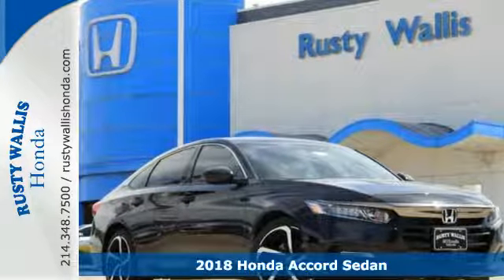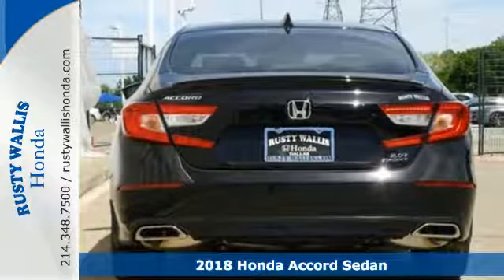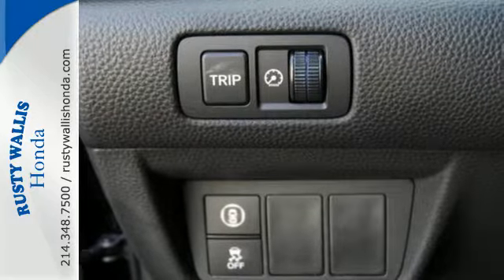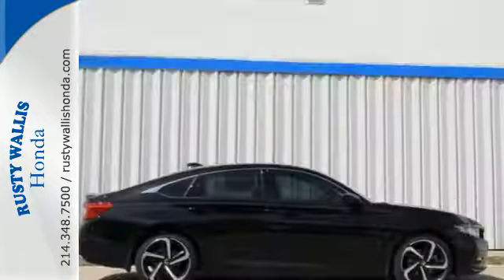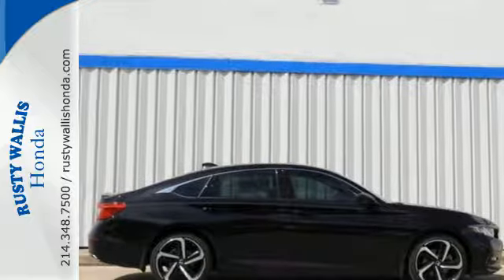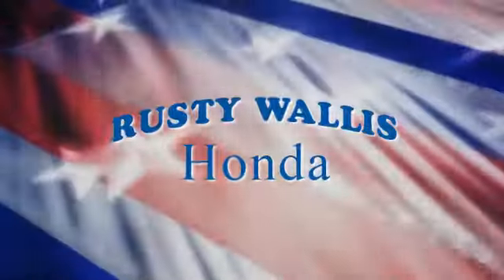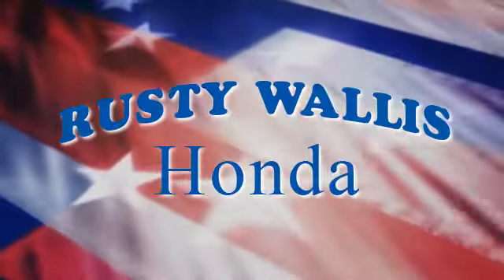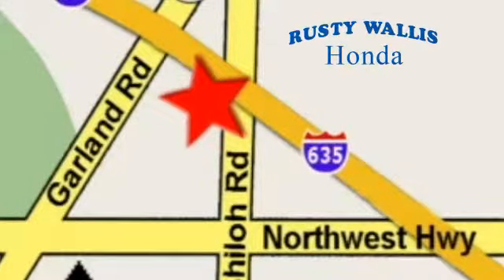2018 Honda Accord Sedan Dallas TX Fort Worth, TX #180615 - SOLD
Year: 2018
Make: Honda
Model: Accord Sedan
Trim: Sport 2.0T Auto
Engine: 4 Cyl - 2.0 L
Transmission: Automatic
Color: Black
Interior: Black
Stock #: 180615
VIN: 1HGCV2F39JA035791

Address:
12277 Shiloh Road